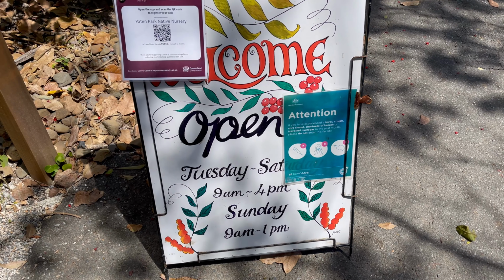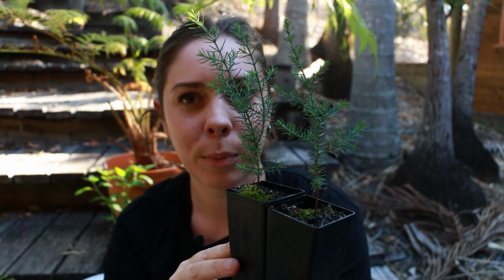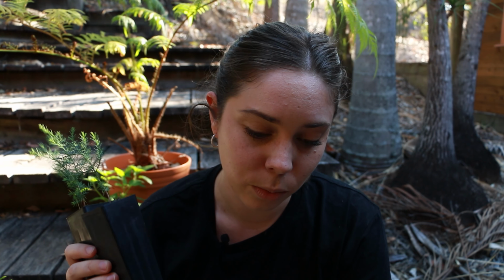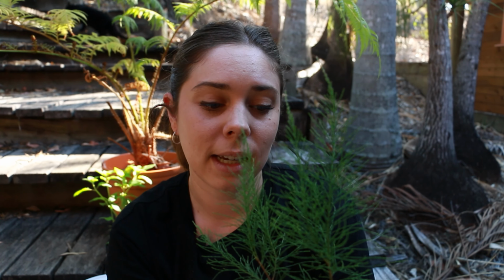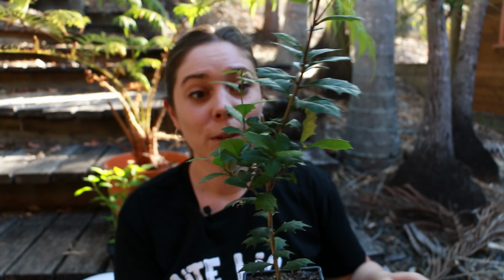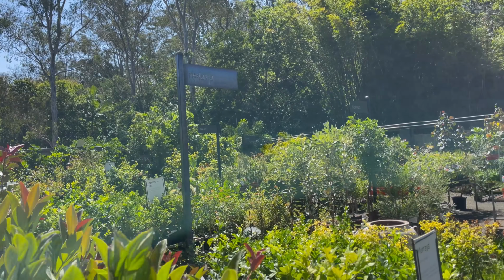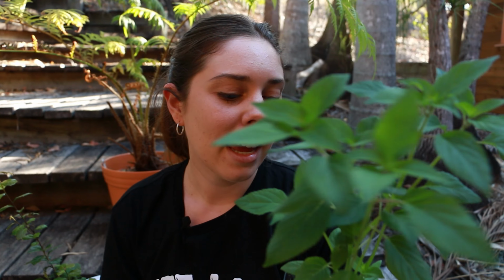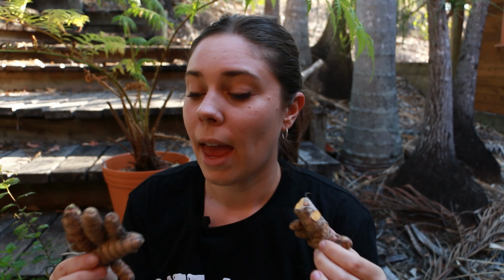Plant Haul from my Favourite Garden Centres 🌸🌲 Buying Plants for Christmas Already??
Every few weeks I like to check out what's new in the garden centres/plant nurseries in Brisbane. It's a great way to find inspiration for the garden (and pick up some new additions of course!). In today's video I share with you what my favourite garden centres are in Brisbane and show you what I've bought recently! I'm also starting to think about Christmas and thinking of ideas for Christmas decorations. which includes plants of course!

Hey there!

🤎 Filmed and edited on Jagera  country. I acknowledge and pay respects to Traditional Owners of the land past, present and emerging. Always was, always will be Aboriginal land.